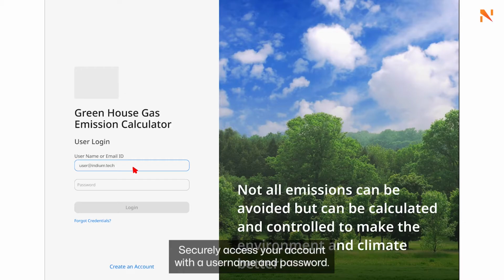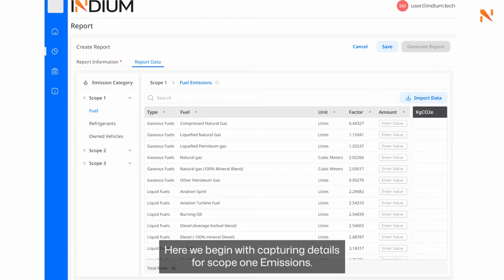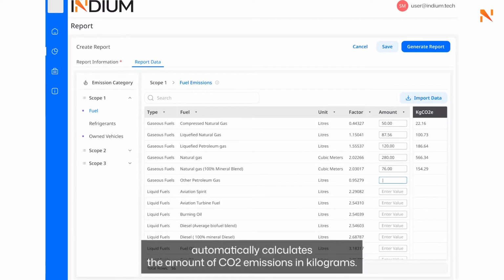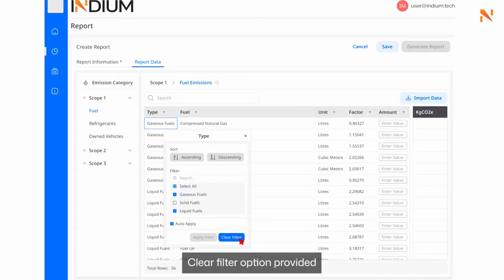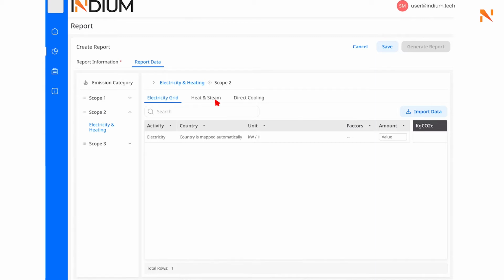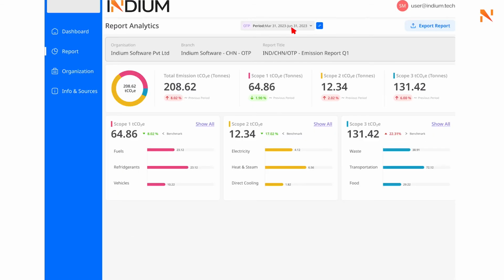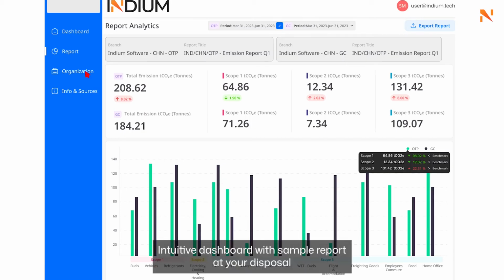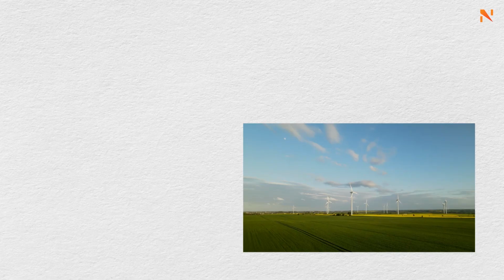Indium's ESG Calculator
Addressing global warming is an organizational imperative and not a choice. Empower your carbon conscious journey with our cutting-edge carbon emissions calculator. Discover your carbon footprint, gain actionable insights and pave the way for a greener future.